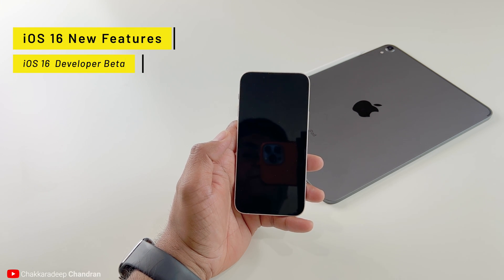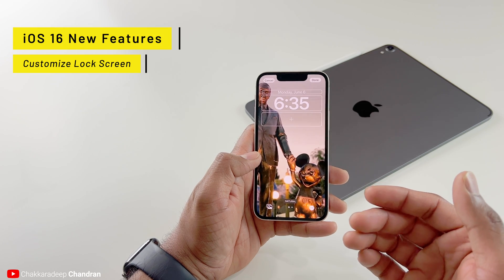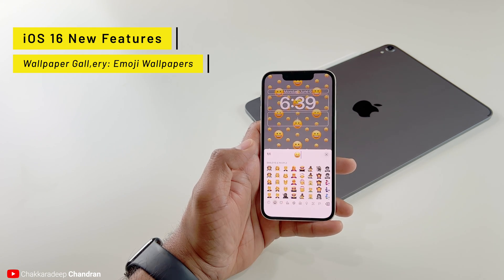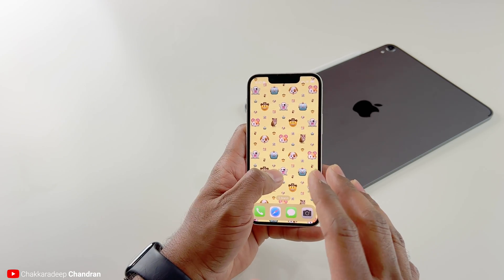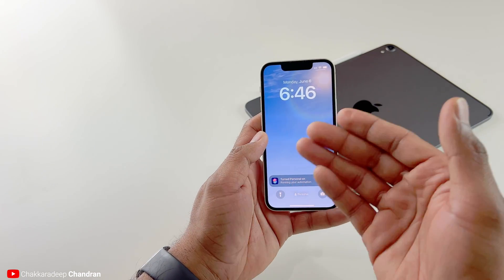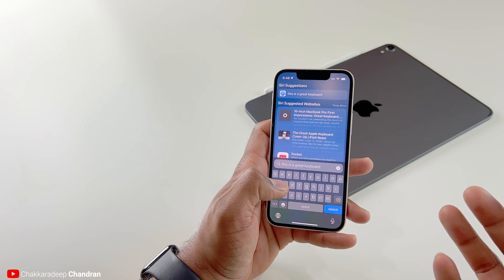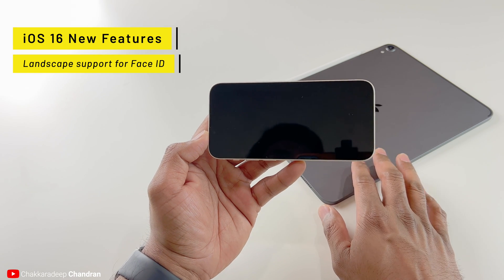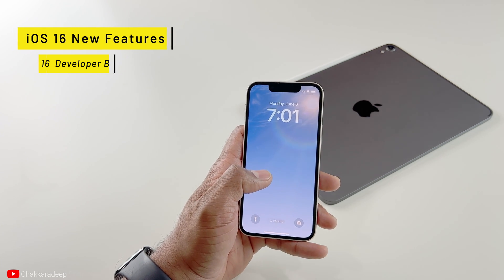Hands on with the new iOS16 lock screen, lock screen widgets and more!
iOS16 is now available for your iPhone. It is packed with useful features, with the reimagined lock screen being my favorite! Here is a walkthrough of some of the top iOS16 features you should try out!

If you are looking to upgrade to the iPhone14 Pro, then here are 5 reasons why you have

Reimagined Lock Screen
Make iPhone your own with all-new ways to personalize your Lock Screen. Showcase favorite photos, customize font styles, and display a set of widgets to get information at a glance.

Widgets
Widgets on the Lock Screen let you quickly glance at data like the weather, calendar events, date, time zones, alarms, battery level, Activity ring progress, and more from your favorite apps.

Create multiple Lock Screens
You can now create different Lock Screens, each with a unique backdrop and style, and easily switch between them. Browse a gallery of wallpapers with suggested photos and themed collections for inspiration.

Notifications
View notifications on the Lock Screen in an expanded list view, stacked view, or hidden view. And notifications appear at the bottom of the screen, so they stay out of the way.

With iOS16, you can extract or copy subjects from photos and paste them into other apps. Using advanced machine learning on the device, Apple can identify the key subject(s) in a given photo, so you can select, copy or share the subject. This feature works in the Photos app as well as in Safari when you are browsing photos on the web. Apple calls this feature - Lift subject from the background, and it is part of the Visual Look Up suite of functions. This feature is only available on devices with the A12 Bionic chip and above, which includes the iPhone XS and later.

00:00 Intro
00:11 Notifications and lock screen
01:15 Customize lock screen
02:27 Lock screen widgets
04:01 Link focus modes to lock screen
04:40 Add new lock screen: Wallpaper Gallery: Emoji Wallpapers
07:35 Wallpaper Gallery: Portrait Photos
08:06 Wallpaper Gallery: Photo Shuffle
10:25 Keyboard haptic feedback
11:04 Spotlight search bar
11:29 Home Screen: Show spotlight search
12:25 Updates to focus modes
14:31 Landscape support for Face ID
15:11 Updated privacy screen
15:38 Photos: Locked hidden folder
16:46 Outro